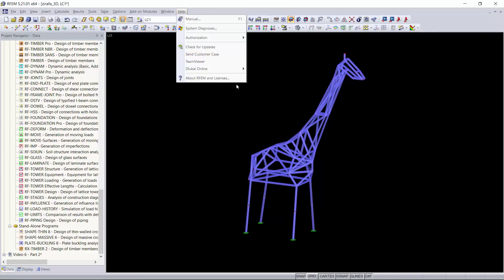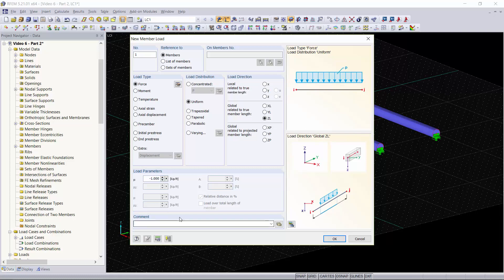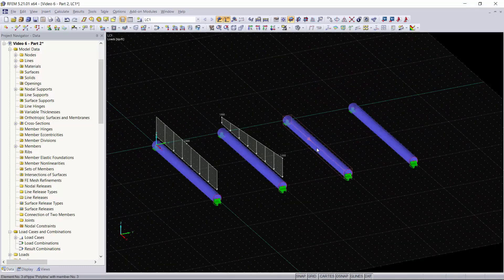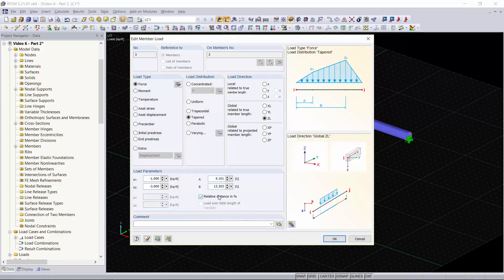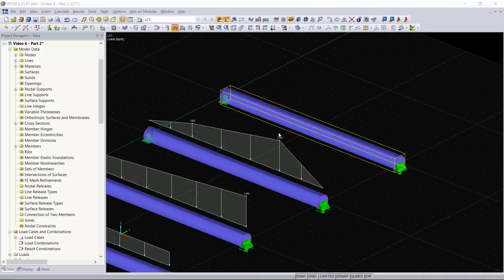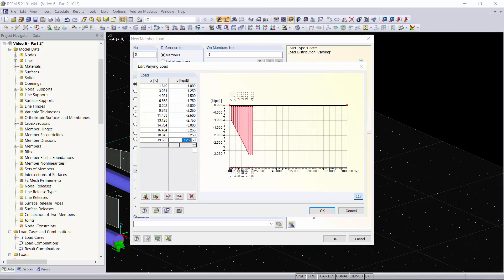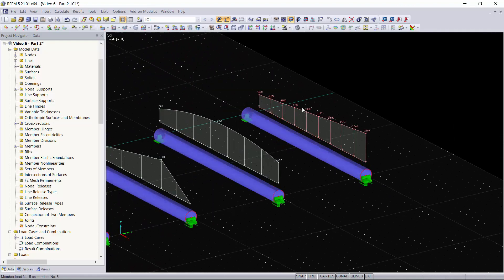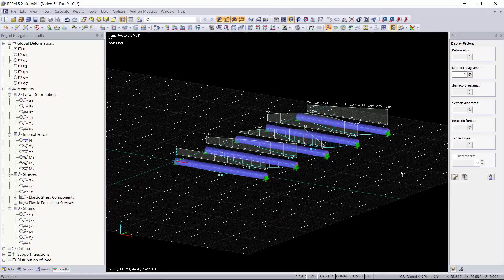RFEM 5 Tutorial for Students | 006 Part 2 - Uniform member loads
Part two of this sixth short tutorial video covers various methods on how to apply uniform member loads to simple span beams. The results will be analyzed and reviewed. Check out the previous video, Video six part 1, where distributed nodal loads was covered in the same format.